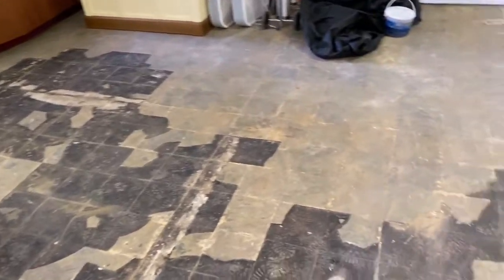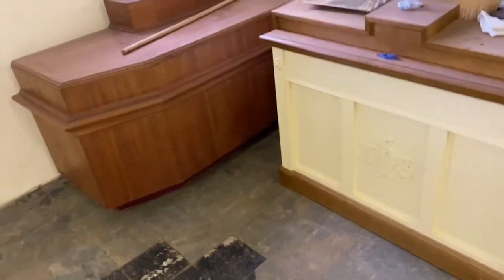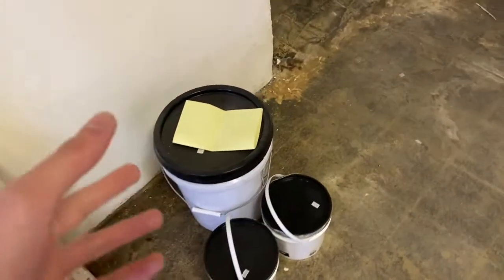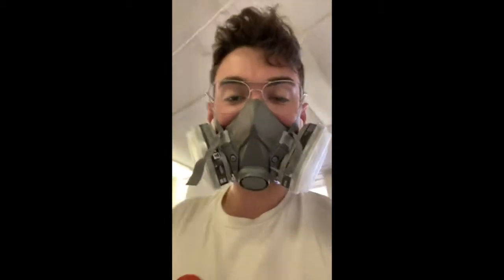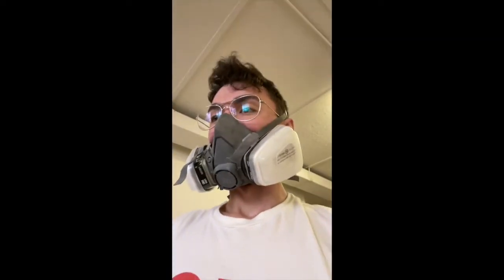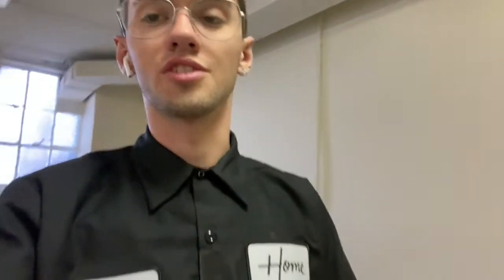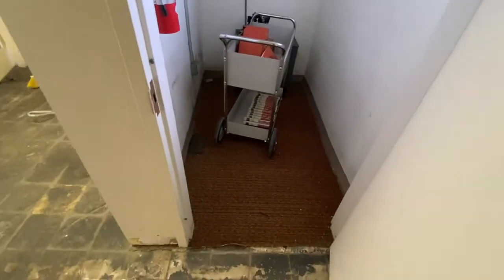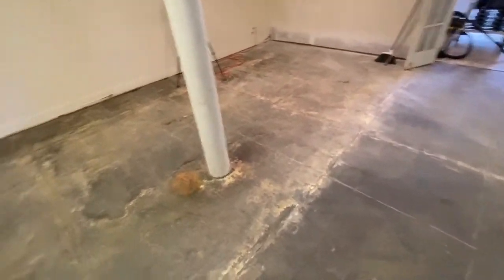Church Renovation Part 1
Hey, my name is Matt and thank you for checking out my video.

I am a volunteer at my church and a DIY-er. I come from a family of DIY-ers and two years ago my church had a need to get our new (to us) building back into shape. We had one workday with other volunteers and since then I have tried to help out where I can. Today I oversee Operations and run the Renovation Team at my church.

This is NOT the first thing I have done at the church but this IS the first video I have recorded.

This video is in a "un-named room" and I today I am working on removing the furniture and junk in the room. Next, I am tearing out the old floor tiles and cleaning up. Hopefully, the room will be finished in 3-4 videos.

Have a great day and try something new!
--Matt